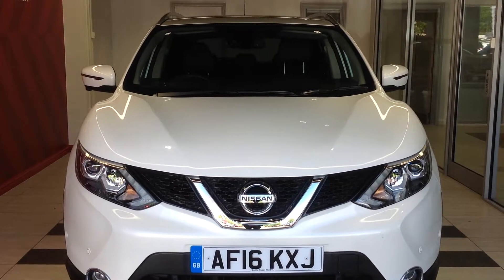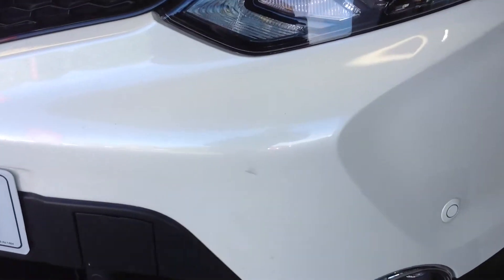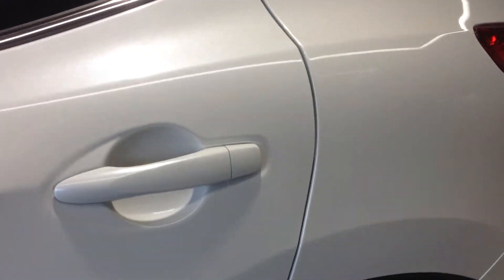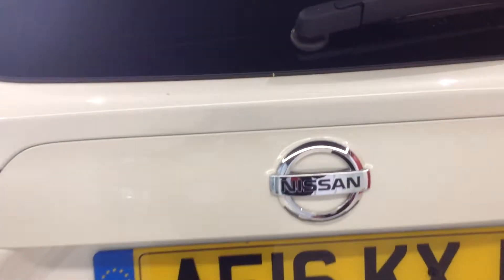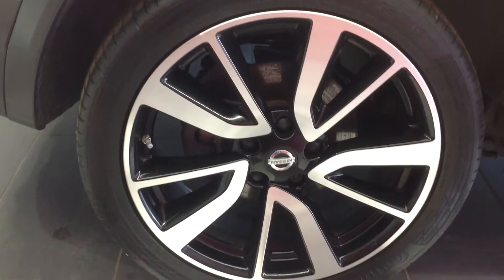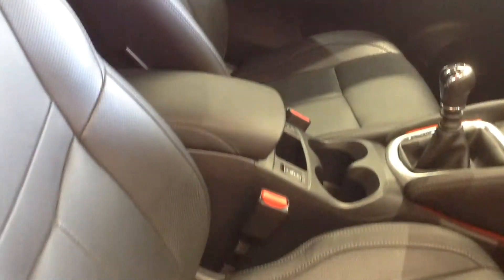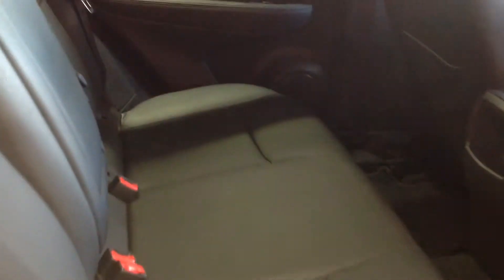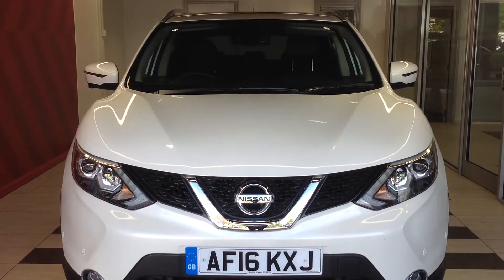2016 Nissan Qashqai 1.5 dCi 110 Tekna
2016 Nissan Qashqai 1.5 dCi 110 Tekna
19032 Miles